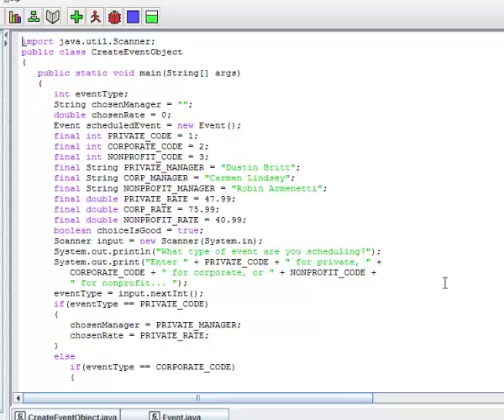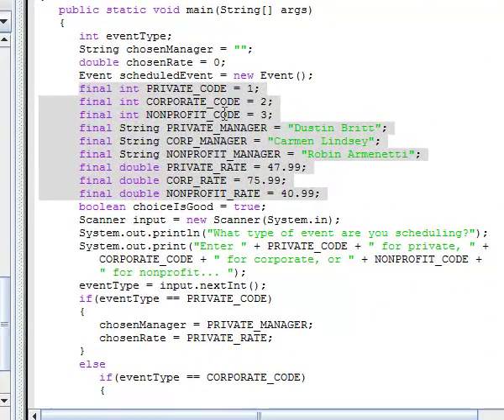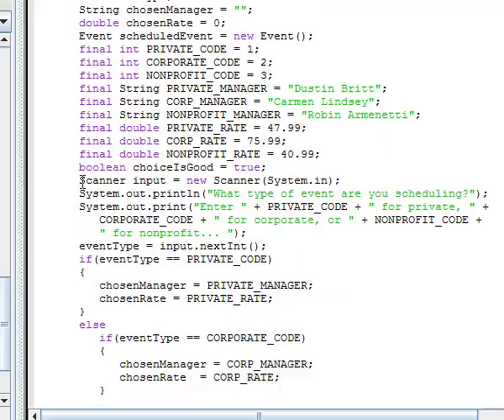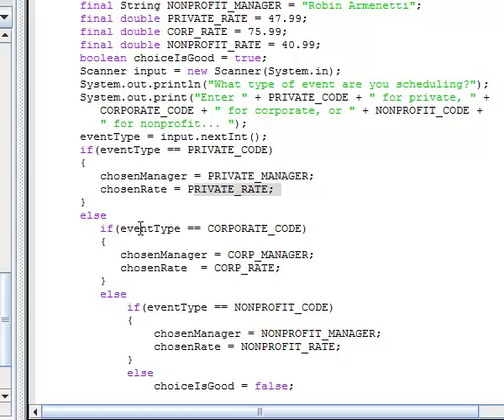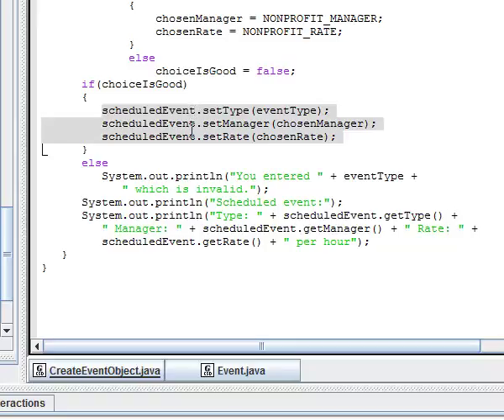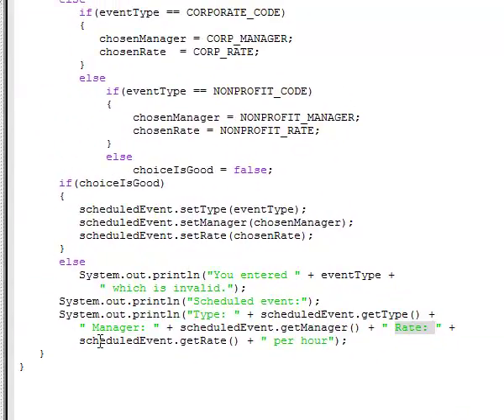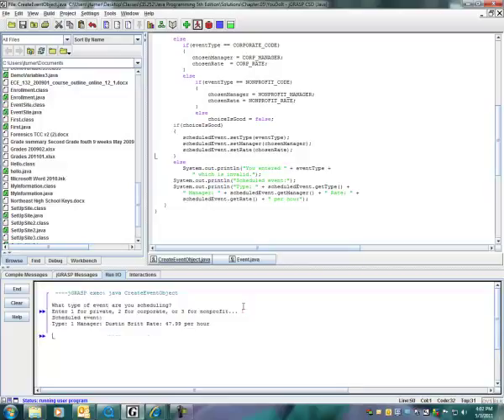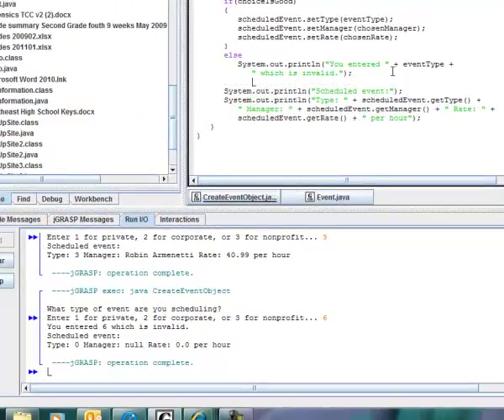Chapter 5 Part 3.mp4